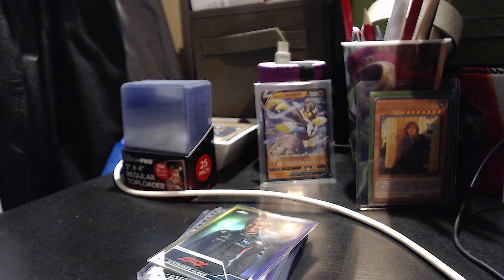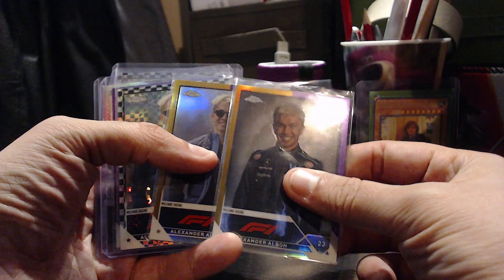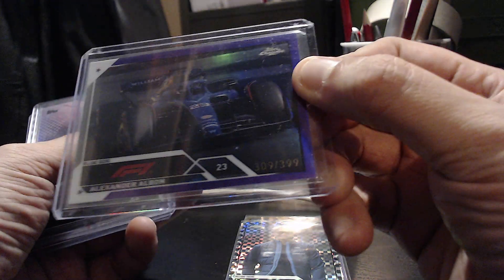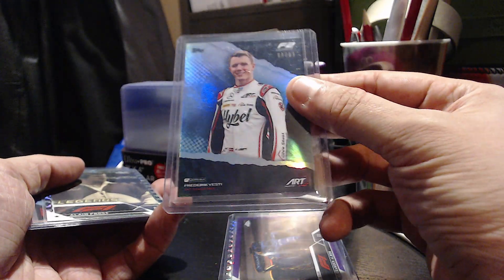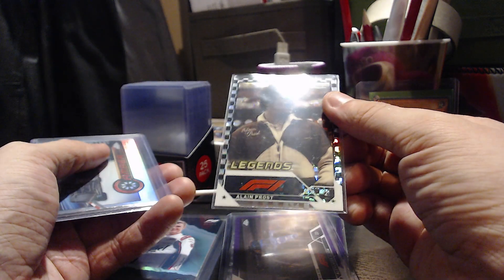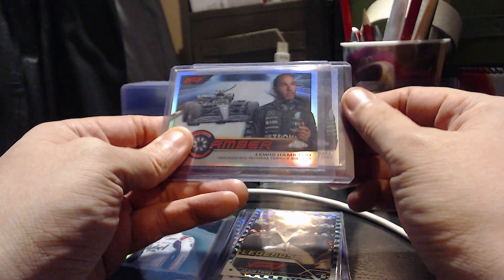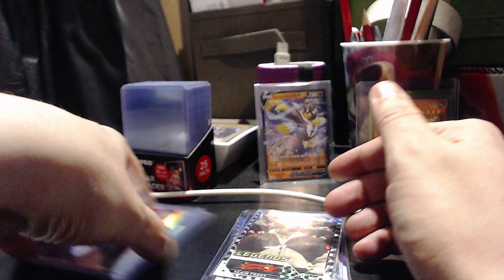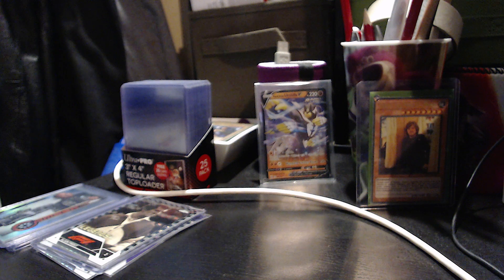F1 Topps Williams and more Ebay Haul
Some F1 cards purchased on Ebay including a nice 150/150 Alex Albon!